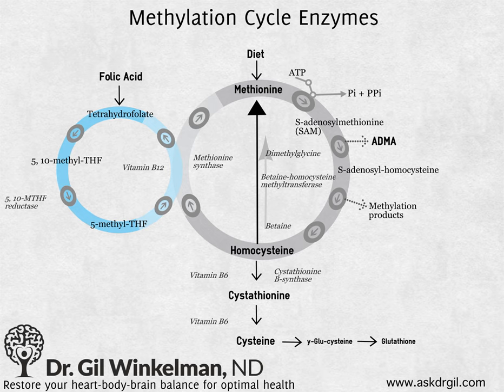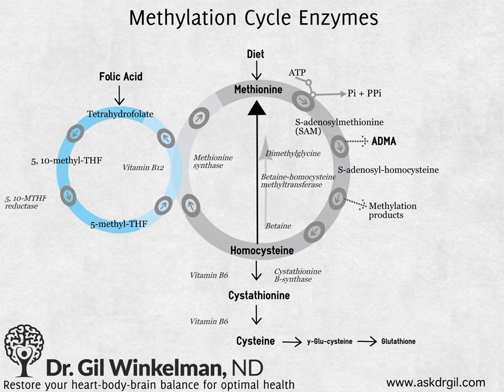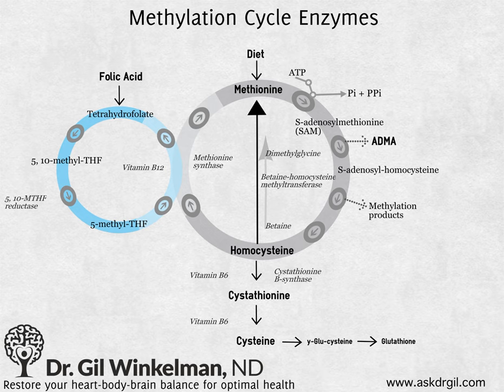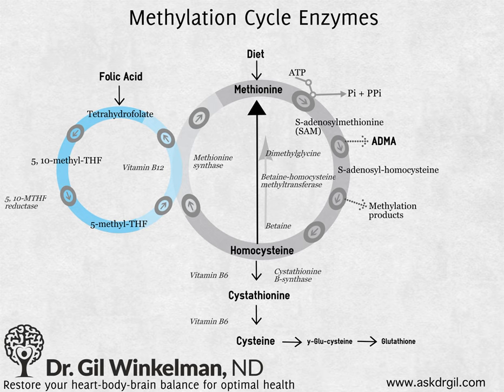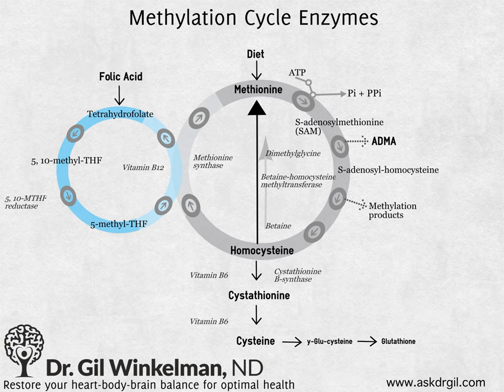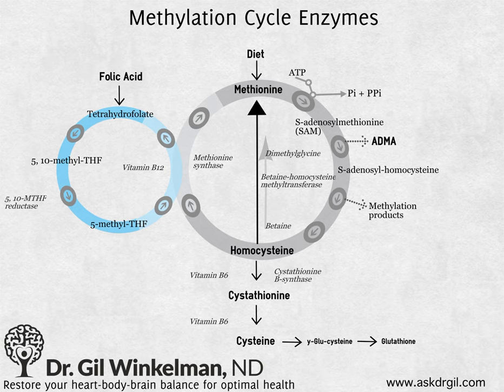What you Need to Know about the Methylation Cycle-podcast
The methylation cycle is a combination of the methionine and folate cycles in the body. Confused? Well don’t be. While there are many technical terms associated with the methylation cycle, understanding the details is important. Having the appropriate balance of methyl in the body is important. Methyl is used by the body as a messenger […]